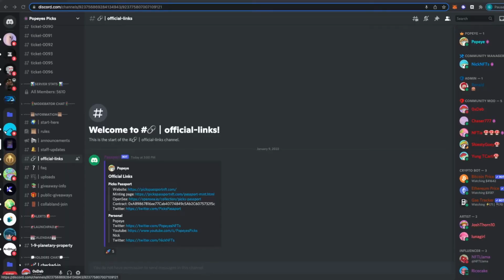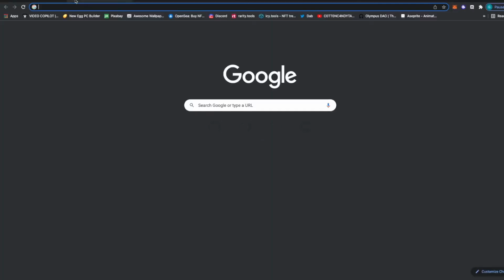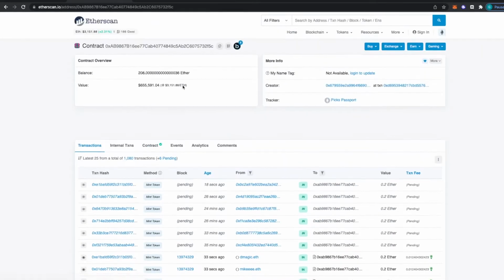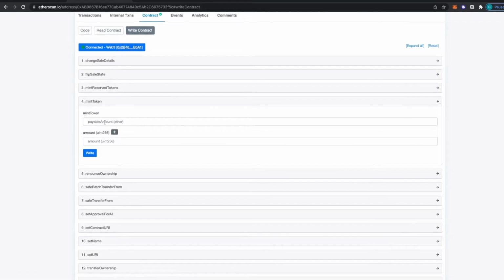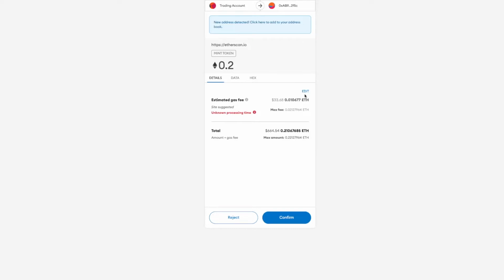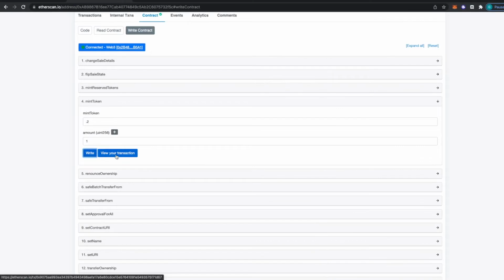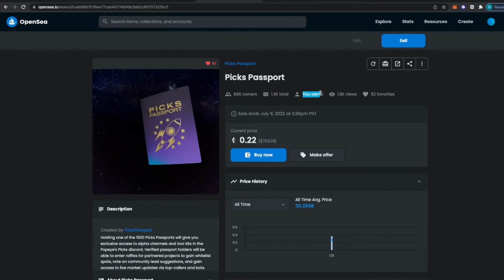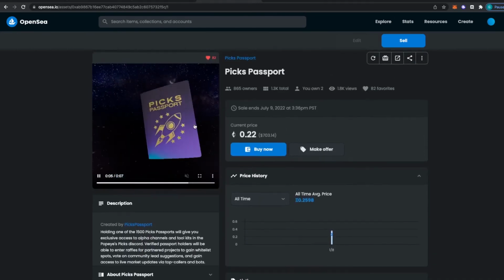HOW TO MINT AN NFT THROUGH A SMART CONTRACT | POPEYE'S NEW ALPHA NFT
In this video I explain how to mint an NFT through the smart contract! Also, I talk Popeye's Picks NFT!
-Thank you all for the support, let's try to reach 100 subs?